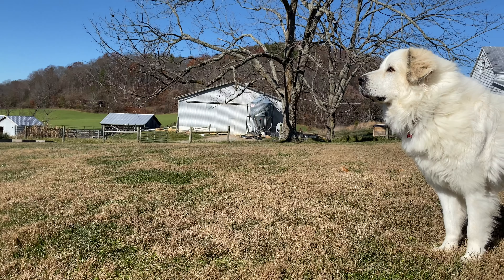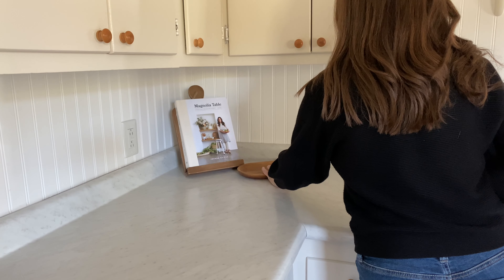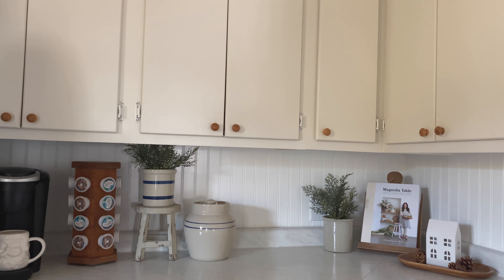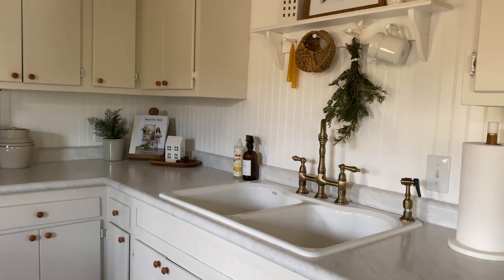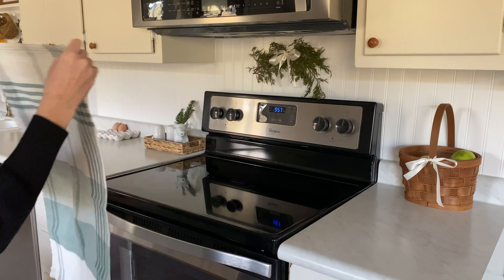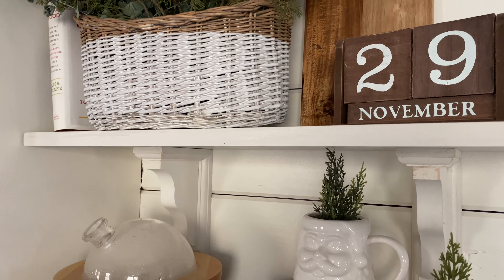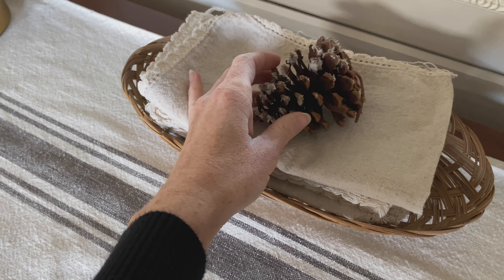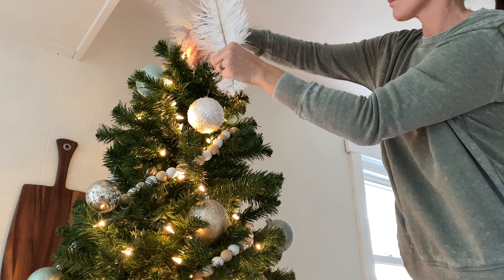Christmas DECORATE WITH ME - Cozy Christmas Kitchen - Cottage Farmhouse Christmas Decorating Ideas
~Formerly, Grace Lee Cottage~

XO, Leah